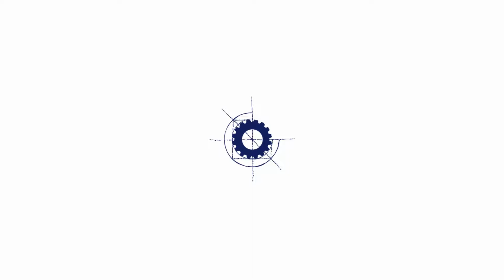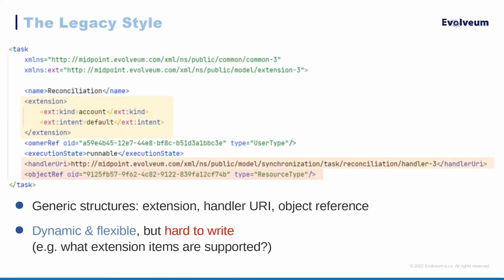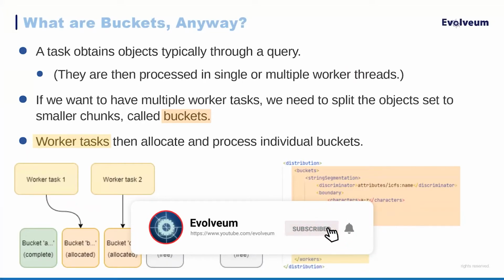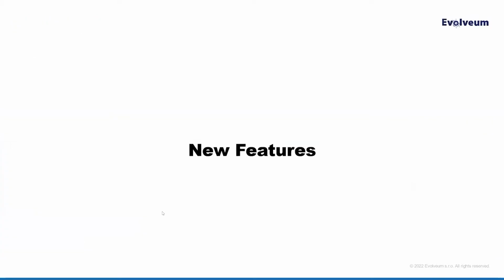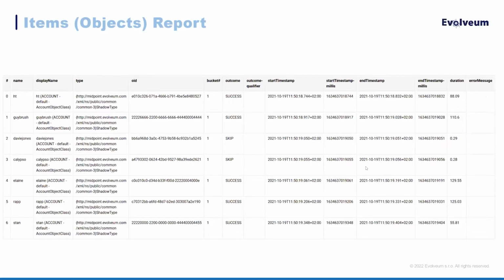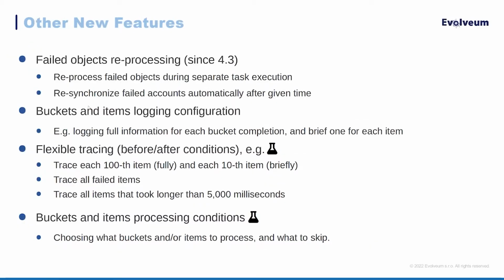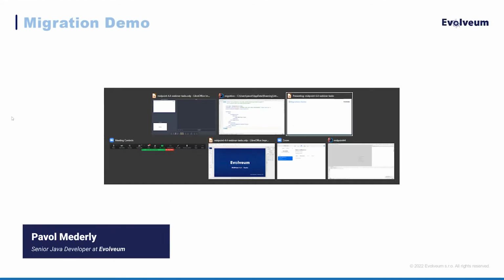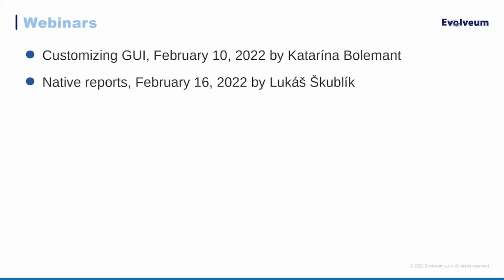MidPoint 4.4 Tasks Webinar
MidPoint 4.4 brings a lot of changes in the tasks. Watch an on-line webinar led by our Senior Java developer Pavol Mederly, where you will learn about the new syntax of task definition, various new features and improvements, migration options, and the GUI support.

The webinar took place on February 03, 2022 and will be followed by other webinars.

⏰ TIMESTAMPS:
0:00 Introduction
0:43 Activities (big redesign)
  1:43 Activity-based conceptual model
   3:02 Composite activities
   4:41 Custom composite activites
5:43 Simplified task definition
   5:51 The legacy style, clustered reconciliation example and the new style
   7:41 Activity definition overview
   9:06 Short demo
   11:07 What the buckets are
13:11 Visibility improvements
   13:24 Progress, items processed and throughput
   15:55 Activity tree overview
17:05 New features
   17:09 Auto-scaling
   18:48 Cluser-wide thresholds
   20:54 Execution reports
   21:26 Buckets report
   22:32 Items (objects) report
   23:03 ConnId operations report
   23:36 Internal midPoint operantions report
   24:31 Bucket size analysis
   26:49 Bucket sampling
   28:29 Other new features
31:00 Migration from 4.0.x/4.3.x
   31:03 Migration & GUI support
   32:41 A migration example
39:01 Conclusion
39:44 Upcoming webinars